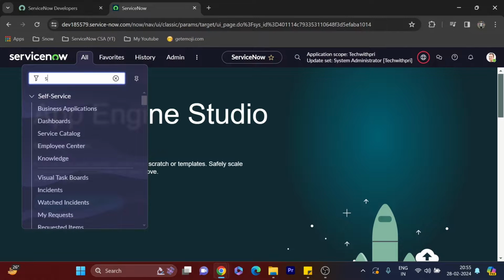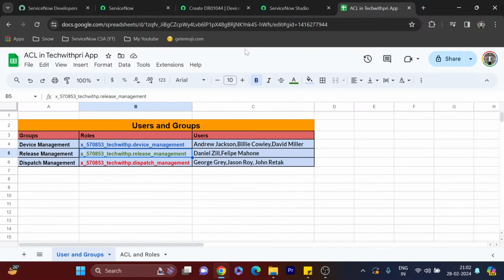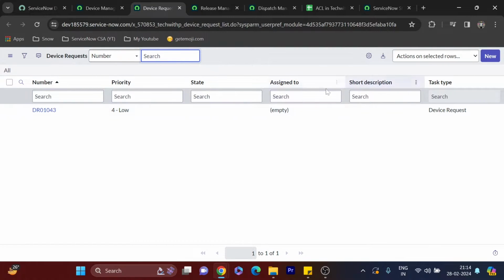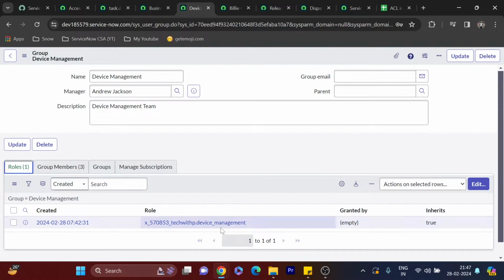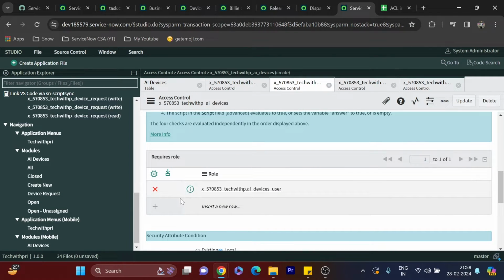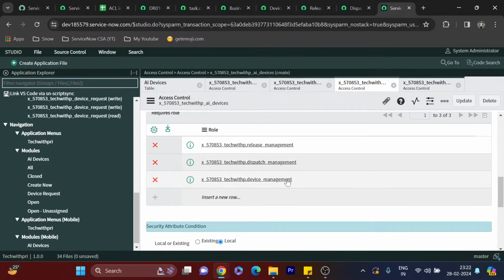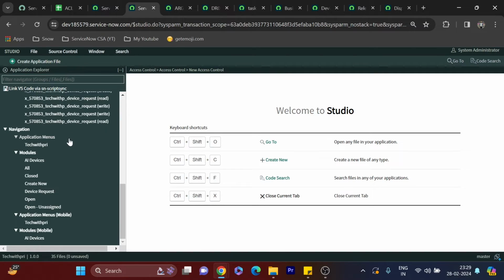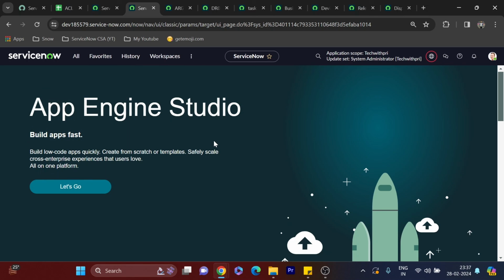Building Custom Application part 6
⏱️TIMESTAMPS⏱️
0:00 Intro
0:19 What we have learned in the last video?
1:53 What we are going to learn from today's video?
2:25 Fixing our client script
6:10 Groups and user
8:41 Assigning Roles
13:49 Configuring ACL
29:42 Configuring Modules